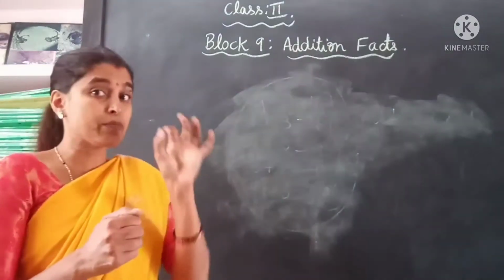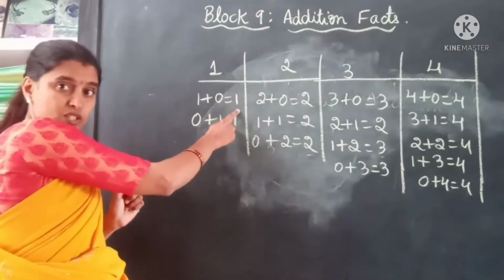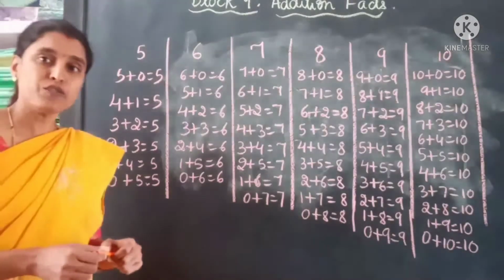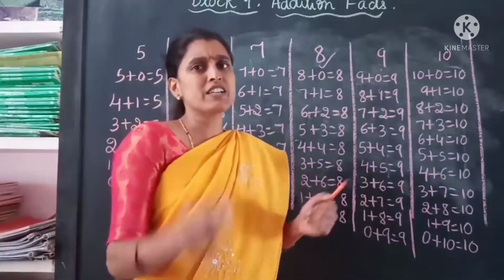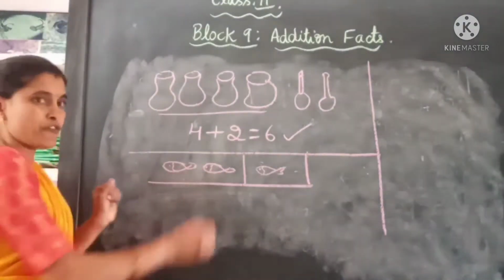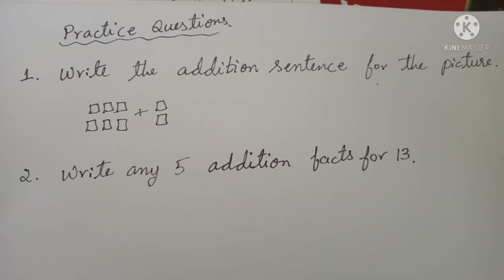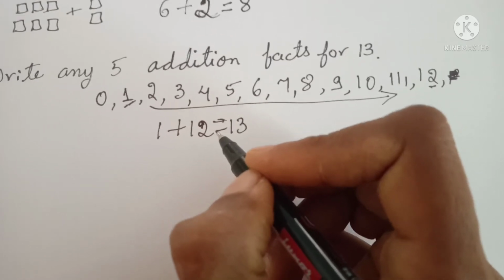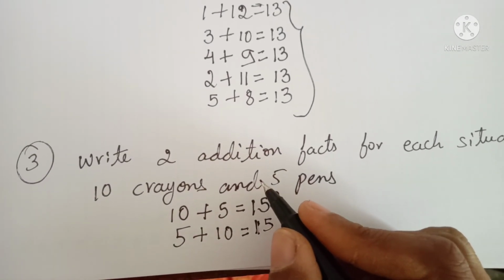class 2 maths